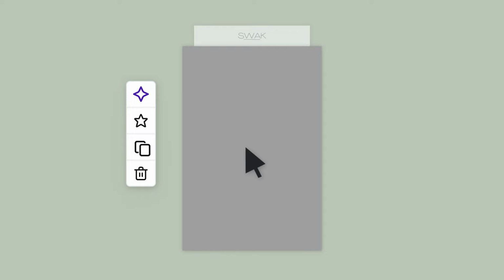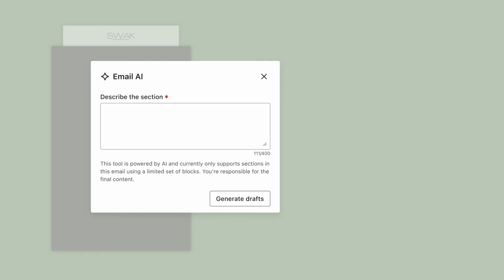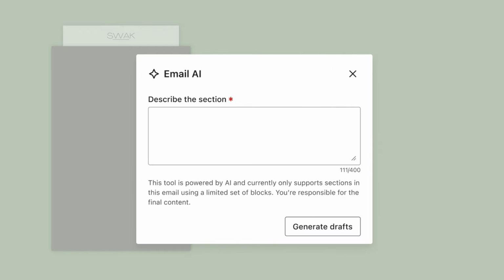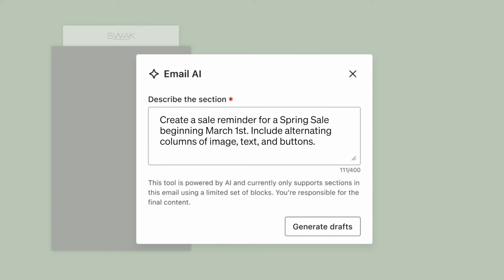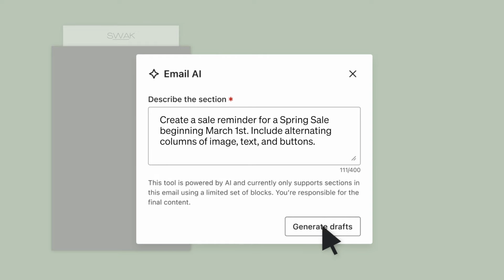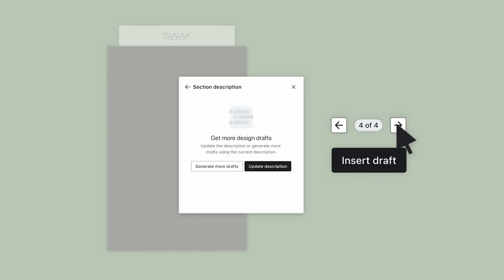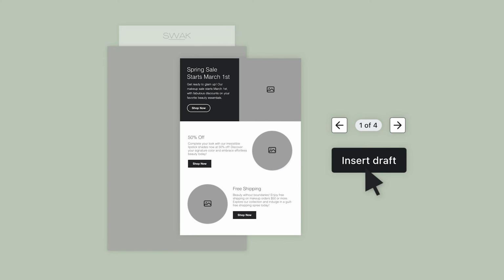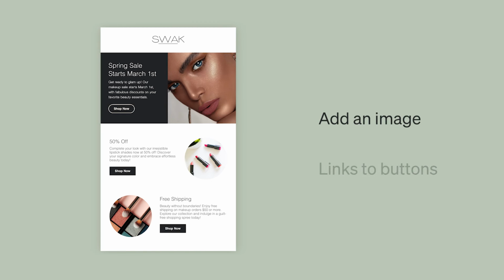How to Create Ecommerce Email Templates Fast with Klaviyo AI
Design high-performing ecommerce email templates in seconds with Klaviyo AI! 🚀
In this video, you’ll learn how to use Klaviyo’s AI email generator to create complete email sections—including images, text blocks, buttons, and copy—ready for editing and deployment.

In this video, you’ll learn:
- How to generate ecommerce email sections with Klaviyo AI
- Describe your content for images, text, buttons, and copy
- Toggle between multiple AI-generated drafts to find the perfect layout
- Edit and finalize AI-generated content for on-brand emails
- See real-life examples of brands like SWAK Cosmetics using AI to streamline email creation

⏱️ Timestamps:
00:00 Introduction – Design emails with Klaviyo AI
00:18 Important things to note about Email AI
00:36 How brands use AI email templates effectively